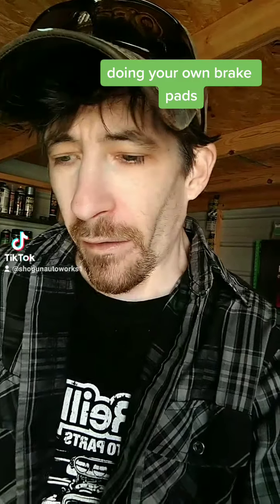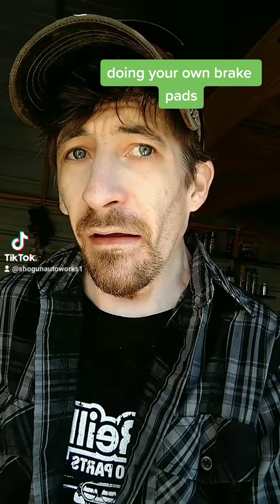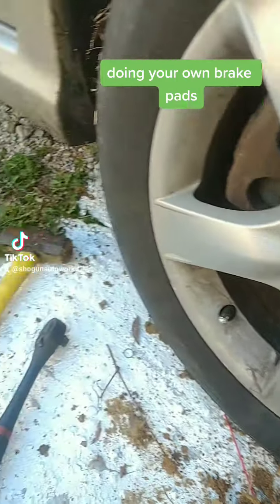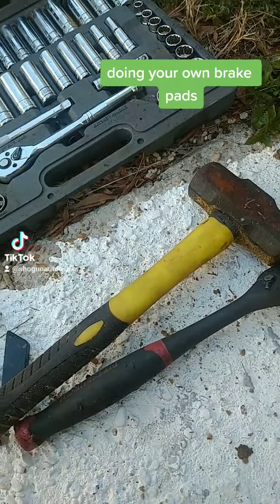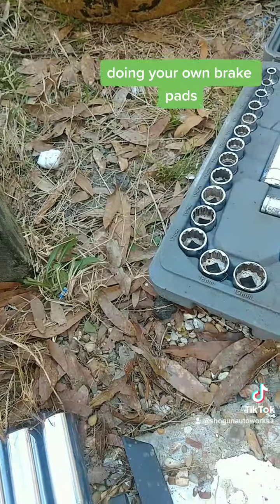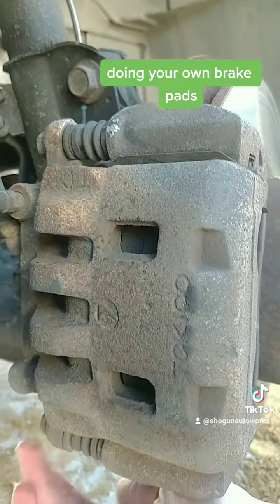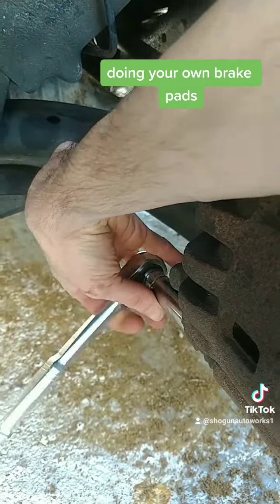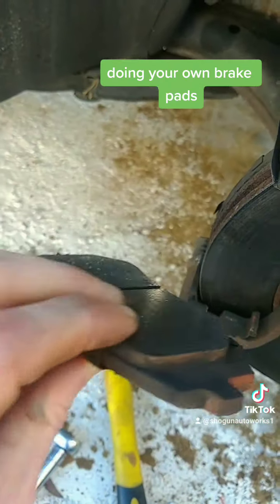Do your own disc brake pads part 1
It's not that hard on most cars or even trucks. check my two part vids, they're short.

Thanks y'all, and God bless!